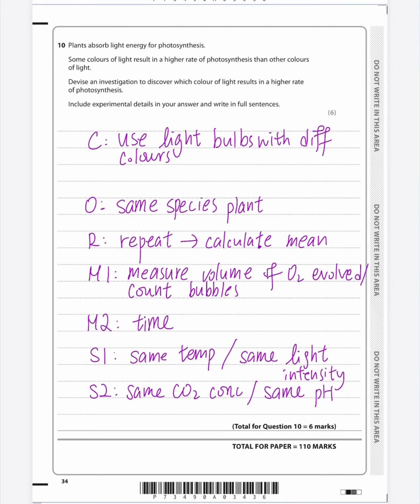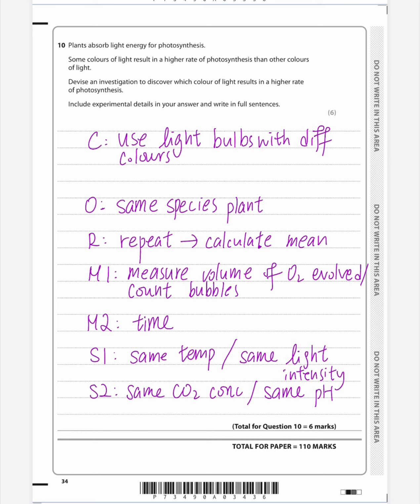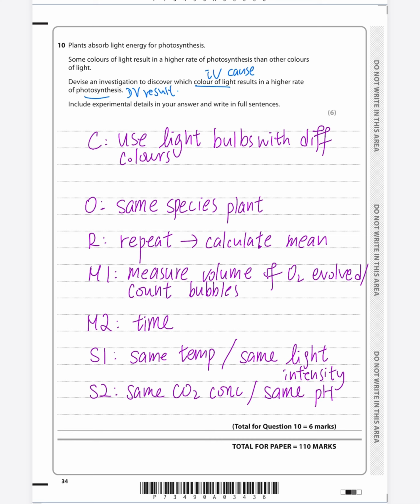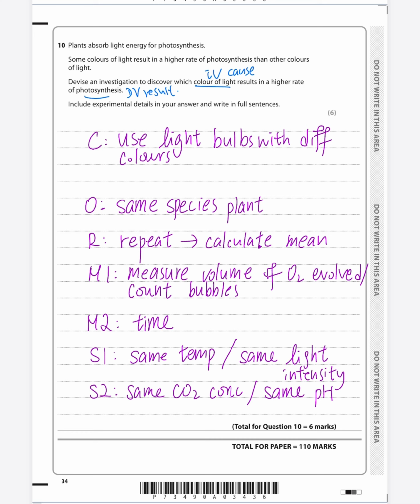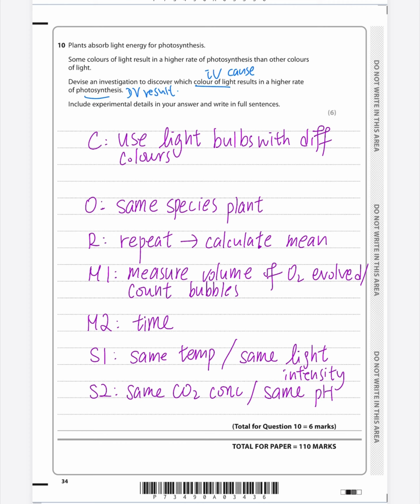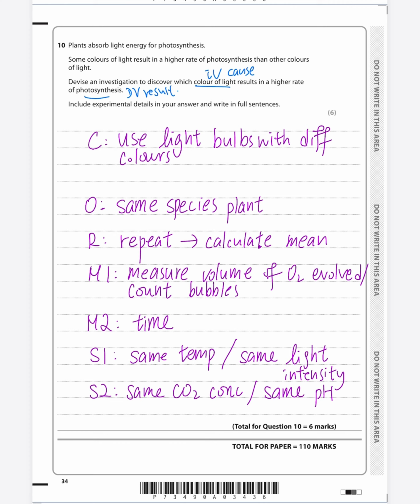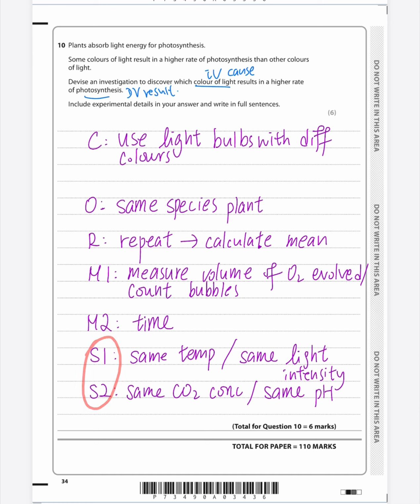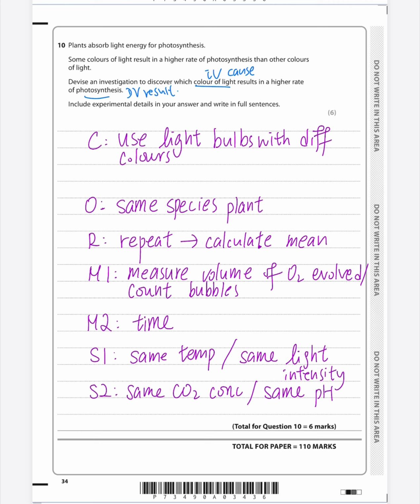Igcse edexcel 2023 nov paper 1 Q10